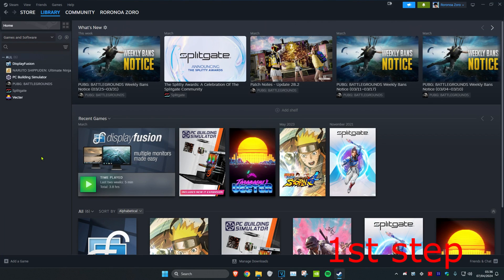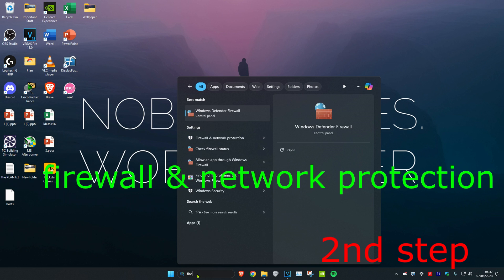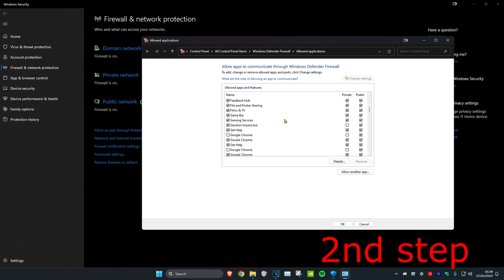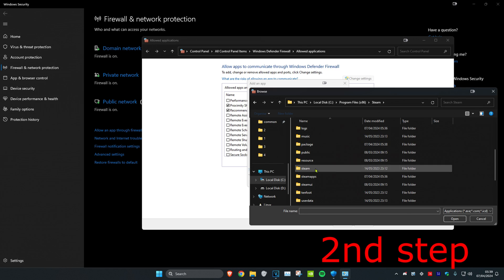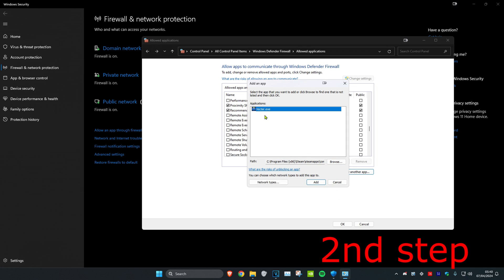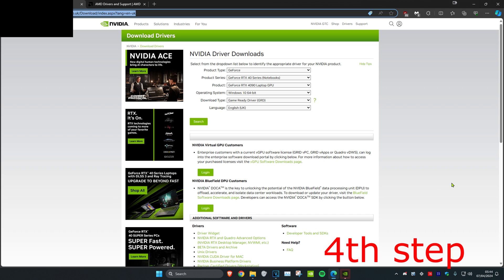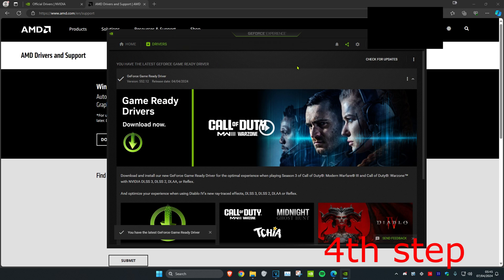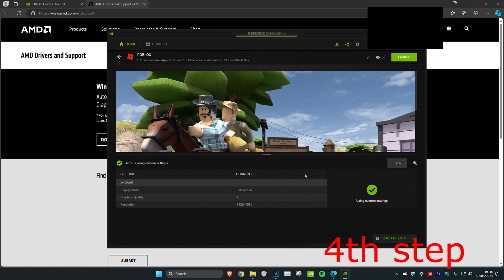How To Fix Rainbow Six Siege Random Crashing & Crash On Startup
Rainbow Six Siege - How To Fix Random Crashing & Crash On Startup

A short tutorial on fixing random crashes and crashes on startup when trying to play Rainbow Six Siege on PC.